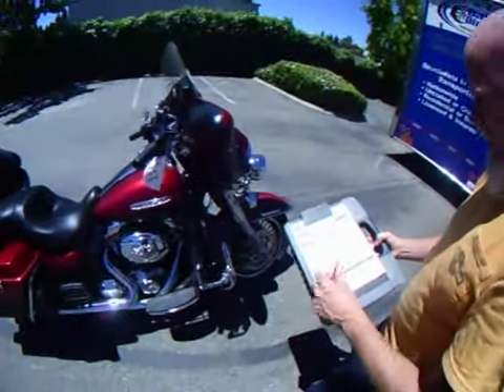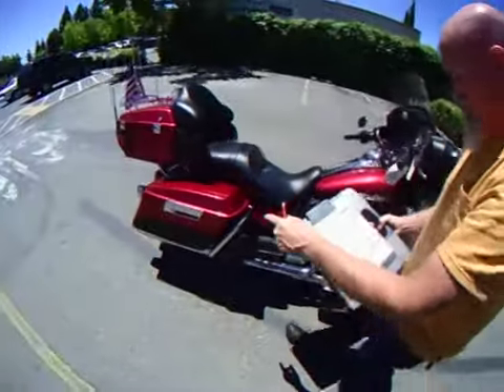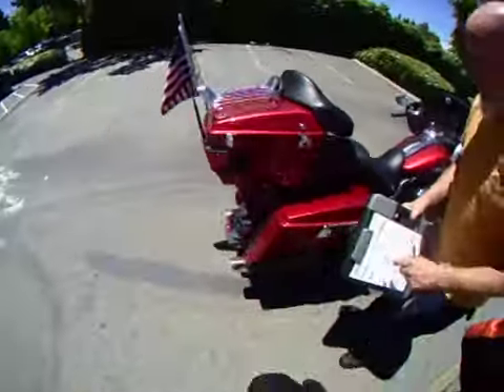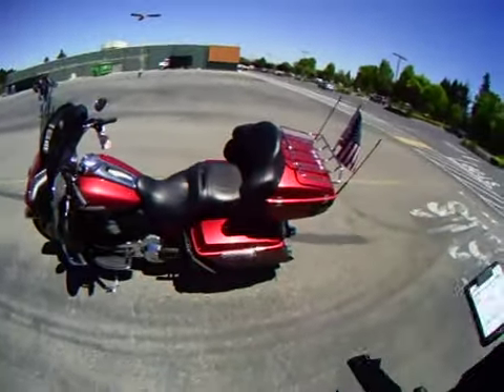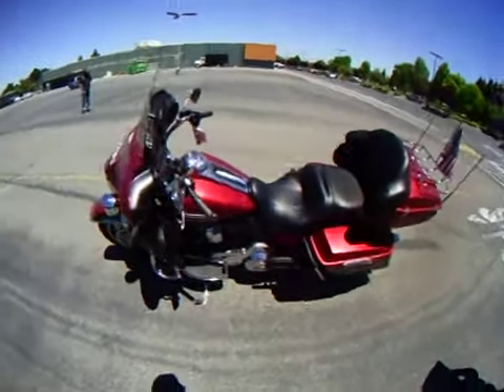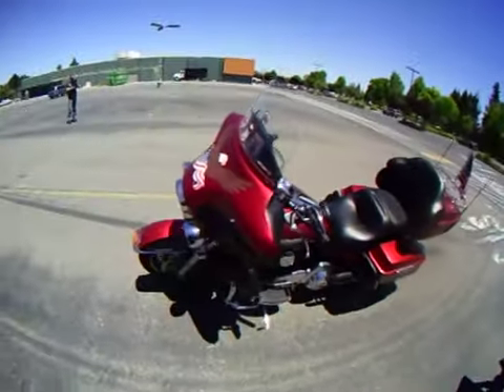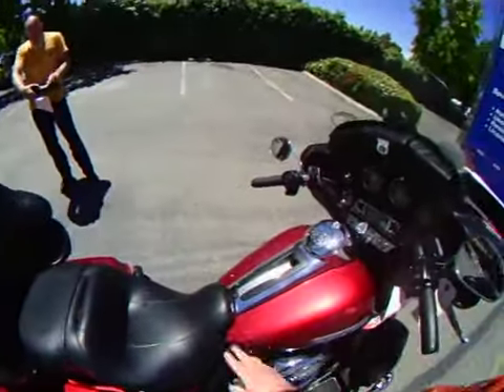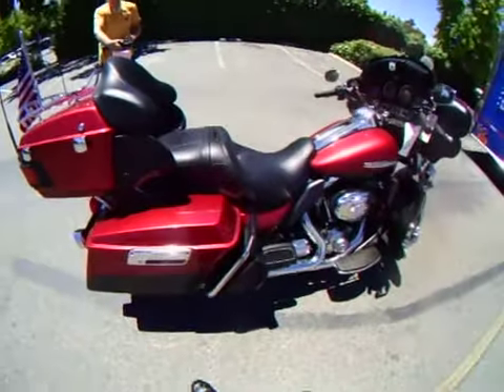Scotts Bike being picked up for transit.26th 2012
Scotts Bike being picked up for transit June 26th 2012